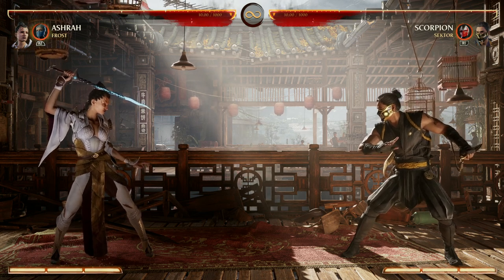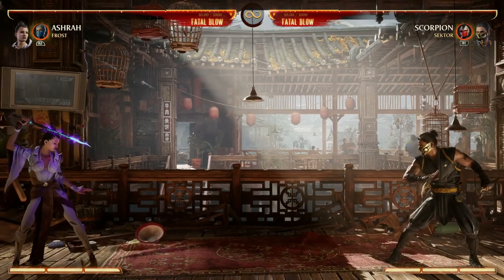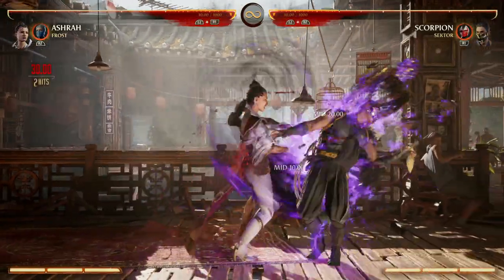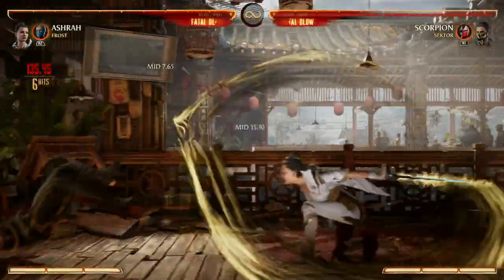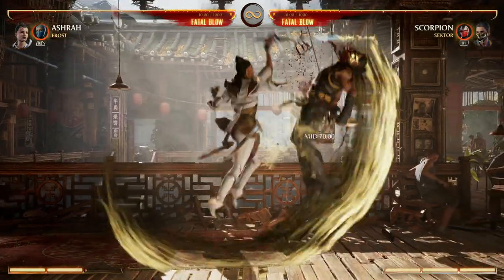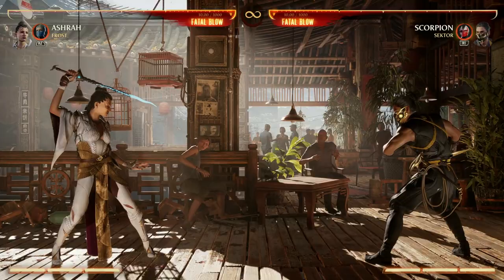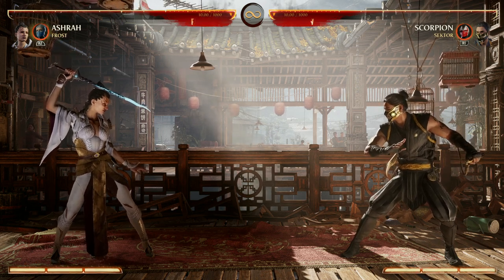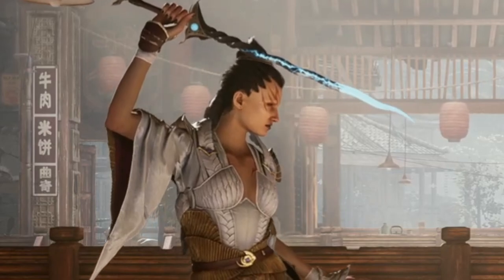Mortal Kombat 1 - How To Play ASHRAH (Guide, Combos, & Tips)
In this video, we'll be taking a deep dive into the Great character in Mortal Kombat 1, ASHRAH! Whether you're a seasoned Mortal Kombat player or just starting out, this guide will give you all the tips and tricks you need to master Ashrah's moveset and dominate your opponents. We'll cover everything from basic combos to advanced strategies, so you can take your game to the next level. So grab your controller and get ready to learn how to play Ashrah in Mortal Kombat 1!

0:00 intro
0:25 How to Play Ashrah
6:15 Ashrah Combos